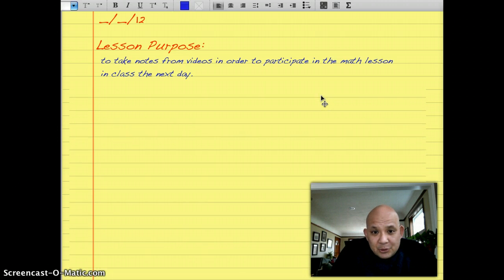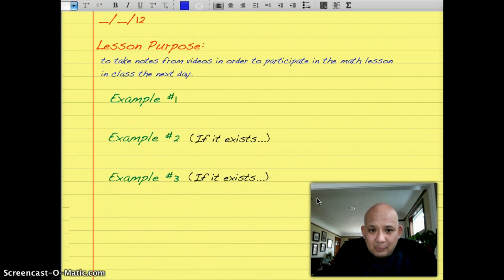Taking Notes From a Math Video Lesson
To take notes from videos in order to participate in the math lesson in class the next day.